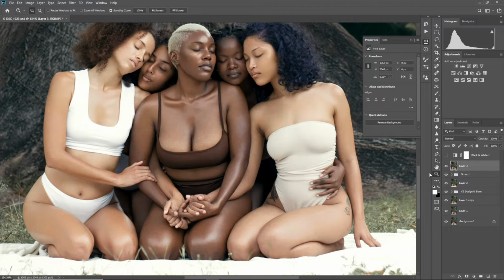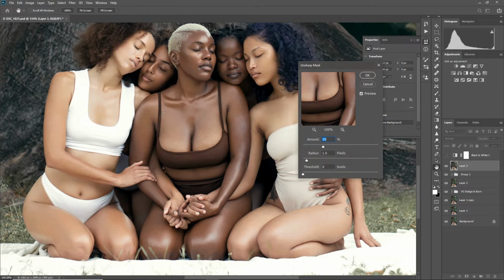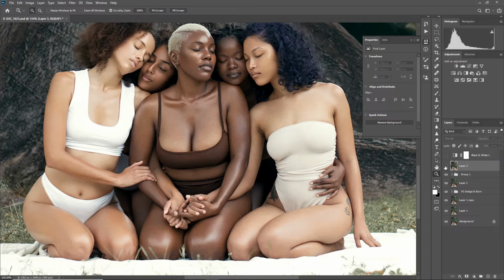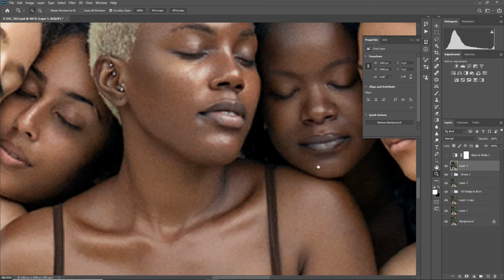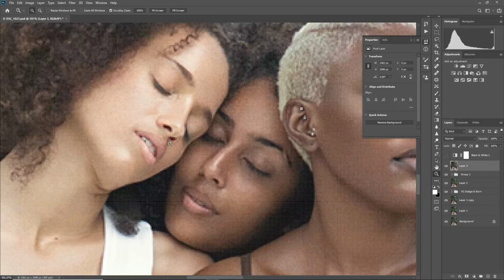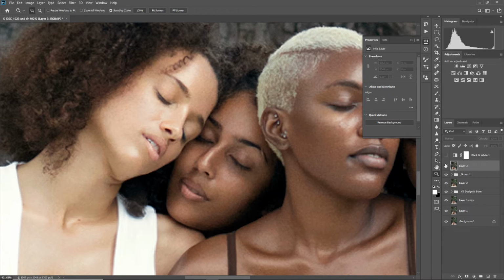How To Sharpen Your Images For Instagram In Photoshop CC 2020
In this video I will show you 'How To Sharpen Your Images For Instagram In Photoshop CC 2020'' using the Unsharp Mask tool. This is a walkthrough-setup tutorial, I will show you my personal best method of sharpening any image in Adobe Photoshop CC.

This image was taken by yours truly, D. L. Samuels for Rocstar Beauty Creative Directed & Styled by Neko "BootlegRocstar" Kelly

Models: Cindy Wright | Nikita | Kim | Ashley | Xindi Wei i

Recommended Equipment:
Nikon D3200, but here's the Nikon D3400
Nikkor 50mm
Sigma 50mm
Wacom Table
ASUS ROG Gaming Laptop
Wacom Table